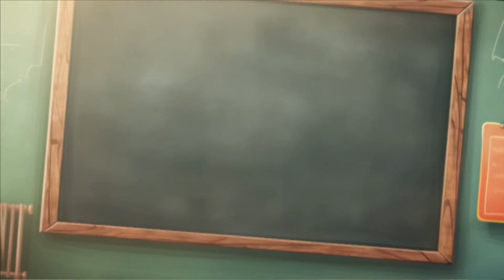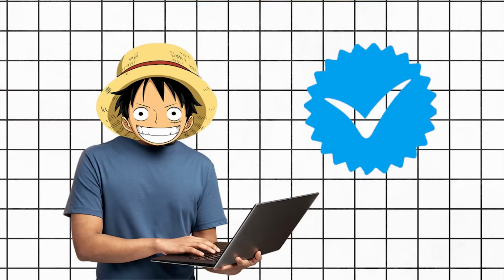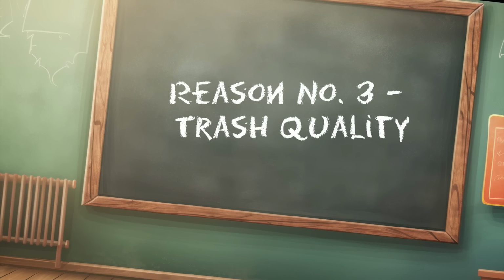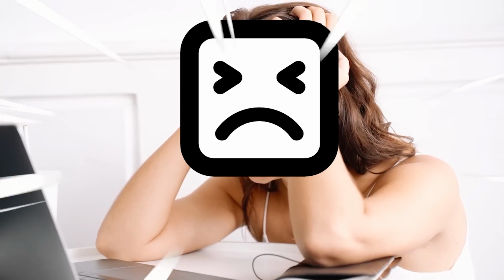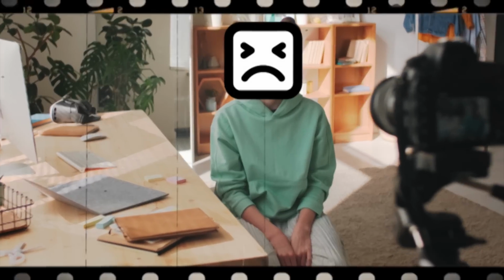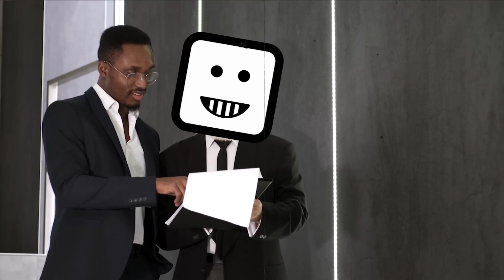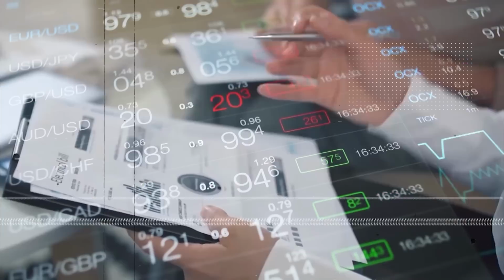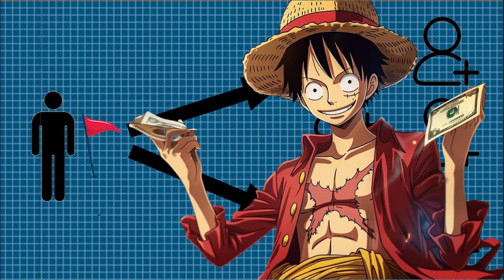How to Fix 0 Views on TikTok 📈 *GUARANTEED GO VIRAL*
If your videos are stuck at 0 views, this video is here to help you solve that issue. When your videos are getting literally 0 views, it’s almost always due to a problem with your account, as TikTok needs to show your video to at least a few people for its algorithm to function properly. In this video, I’ll cover everything that could be wrong with your account and provide solutions to fix those issues.

I'll also discuss shadow bans, how to determine if you’ve been shadow banned on TikTok, and what steps you can take to lift the ban.

Keywords and tags (Ignore)

How to fix shadow ban
TikTok Growth
how to get views on tiktok
0 views tiktok
how to get views on tiktok 2024
tiktok 0 views problem
0 views on tiktok
how to fix 0 views on tiktok 2024
how to get more views on tiktok
zero views on tiktok
why is my tiktok not getting views
tiktok 0 views
tiktok views
zero views tiktok
fix 0 views on tiktok
tiktok views problem
tiktok views down
how to fix 0 views on tiktok
tiktok views 2024
my tiktok views are zero